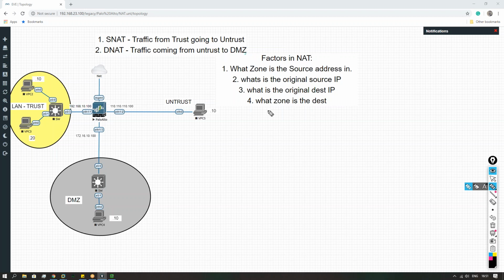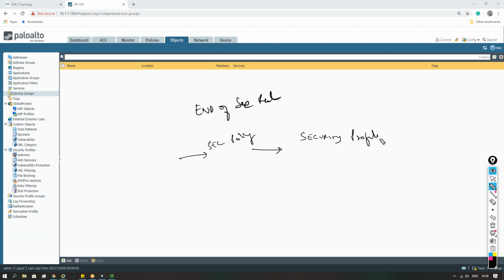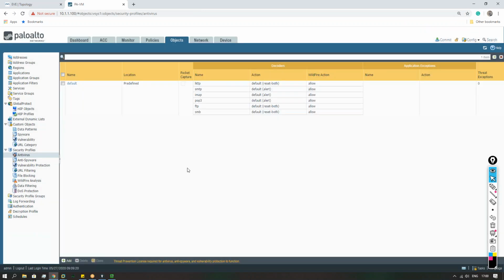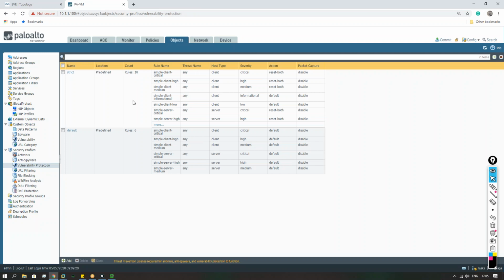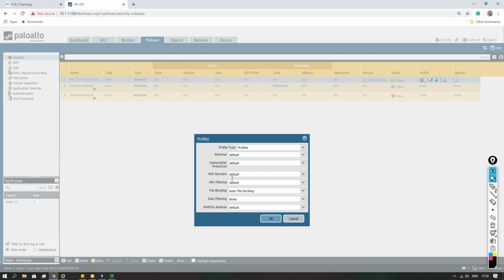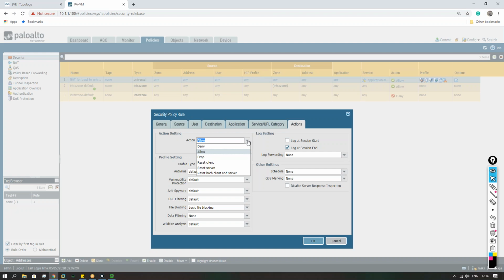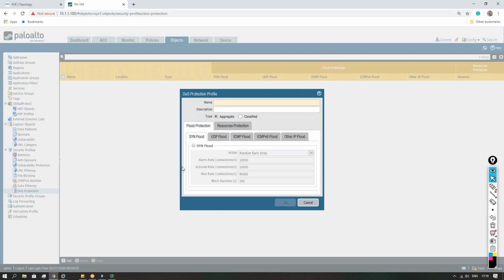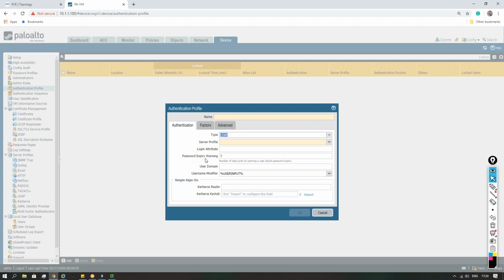Palo Alto Training 09 Security Profile - AV, URL Filtering